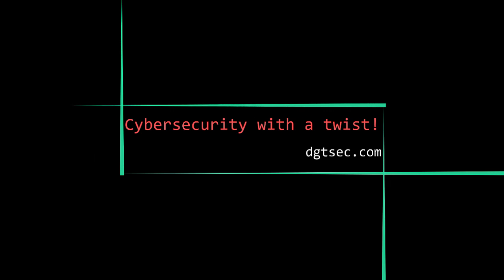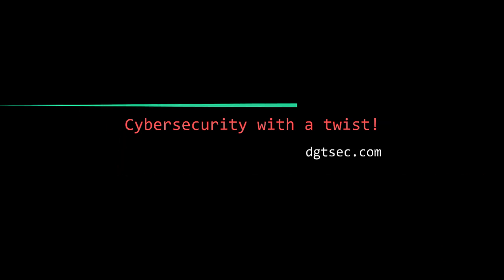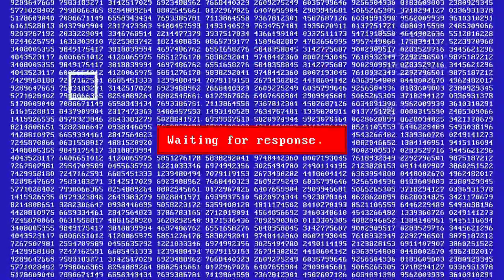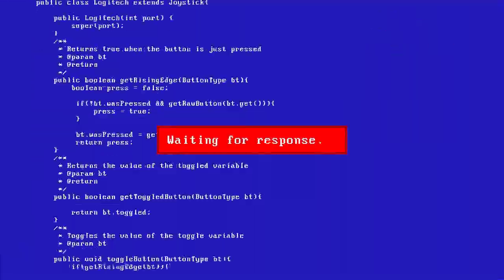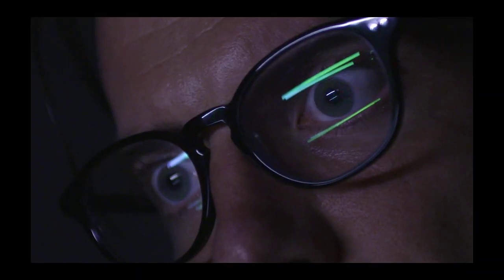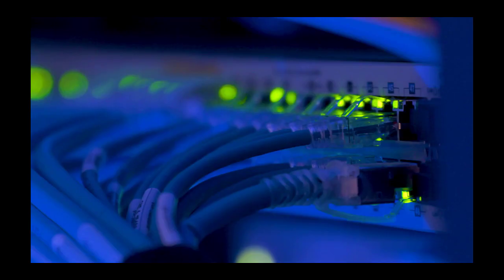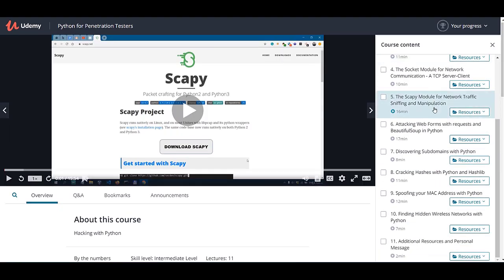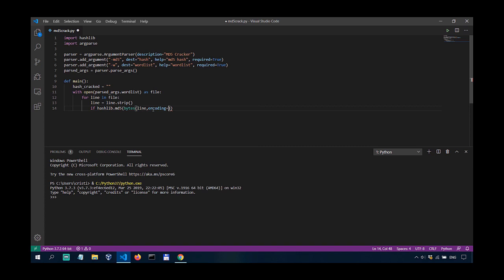Do you Need Python for Bug Bounty Hunting?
________________________________________________________________________________________________ In this video I share my $0.02 on whether or not you should know Python for bug bounty hunting.

Books I recommend for Penetration Testing and Ethical Hacking:

1. TJ O'Connor - Violent Python
2. Dafydd Stuttard - Web App Hacker' s Handbook (2nd Ed)
3. Peter Yaworski - Web Hacking 101
4. Jon Erickson - Hacking: The Art of Exploitation (2nd Ed):
5. Peter Kim - The Hacker Playbook 3 (2018)
6. Peter Yaworski - Real-World Bug Hunting